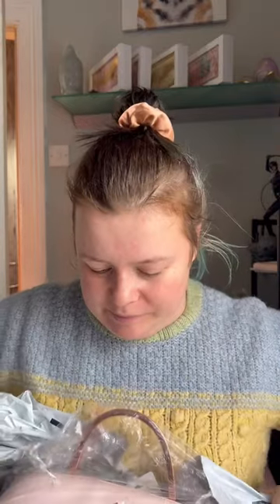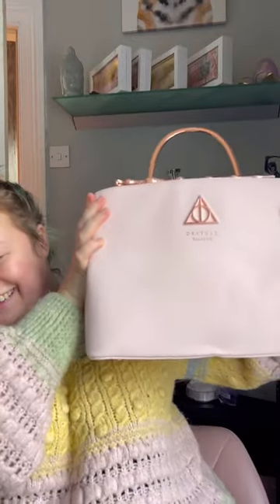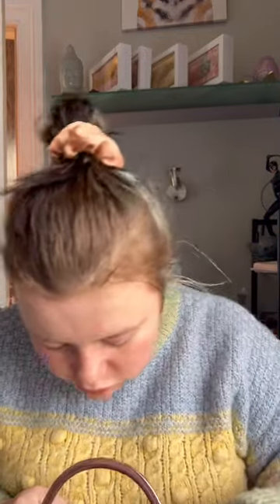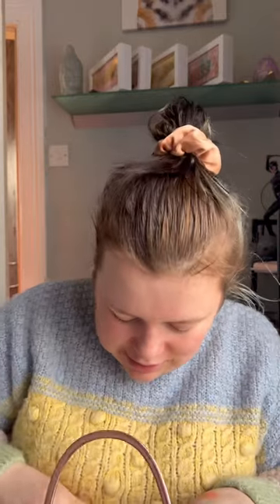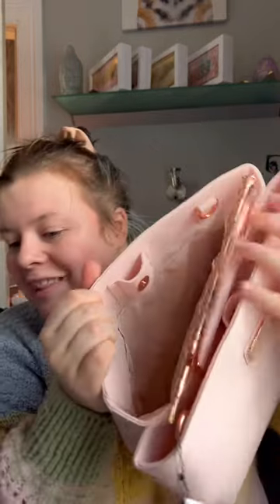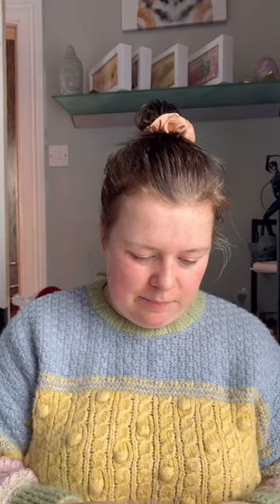Unboxing Loungefly Harry Potter Elderwand Bag 💼